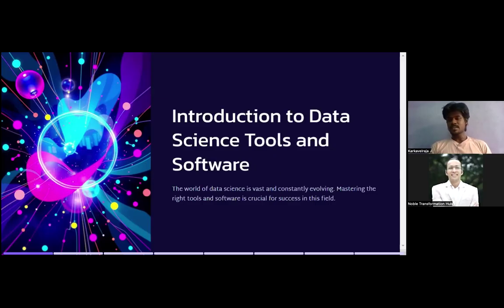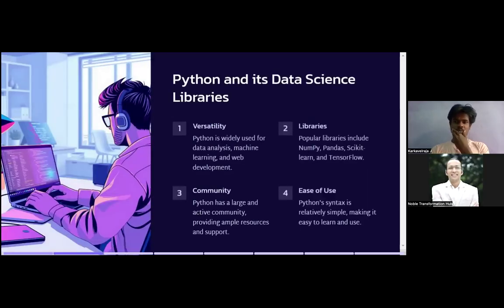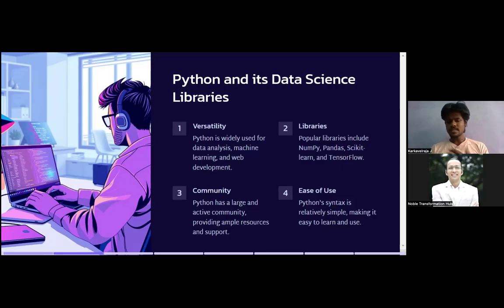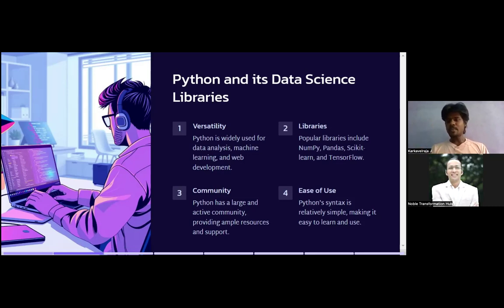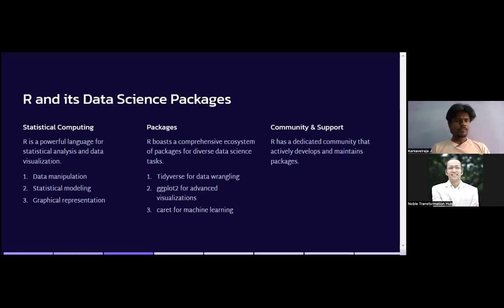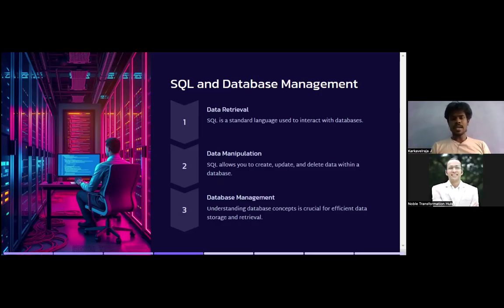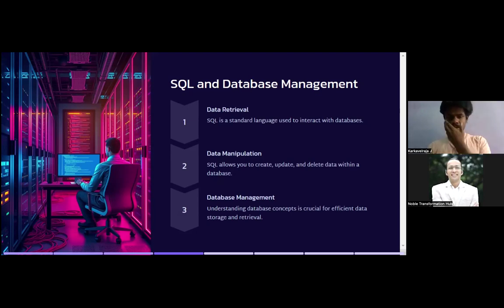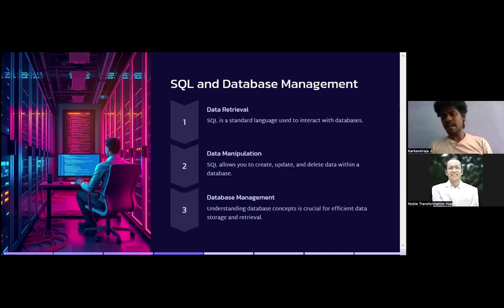Introduction to Data Science Tools and Software | AIML End-to-End Session 34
Welcome to Session 34 of our End-to-End AIML series! In this session, we explore the essential tools and software that every data scientist needs to know. From coding environments to libraries and cloud platforms, mastering these tools will help you become more efficient and effective in your data science and AI/ML projects.

What You'll Learn:

Data Science Platforms: Introduction to popular environments like Jupyter Notebooks, Google Colab, and Anaconda for coding and experimentation.
Python Libraries: Overview of key Python libraries such as Pandas, NumPy, and SciPy for data manipulation, and Matplotlib and Seaborn for data visualization.
Machine Learning Frameworks: Explore machine learning frameworks like Scikit-learn, TensorFlow, and PyTorch for building and deploying AI models.
Big Data Tools: Introduction to tools like Apache Spark and Hadoop for processing and analyzing large datasets.
Cloud Platforms: Learn about cloud-based tools like AWS, Google Cloud, and Azure that provide scalable computing power for data science tasks.
Version Control & Collaboration: Overview of Git and GitHub for version control and team collaboration.
This session is ideal for anyone looking to expand their toolkit in data science and AI/ML, from beginners to experienced practitioners.